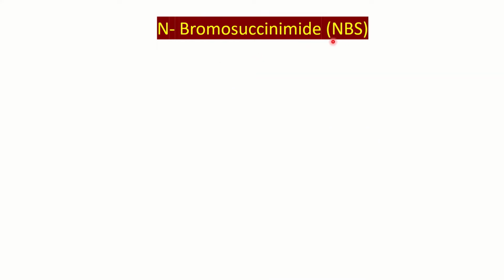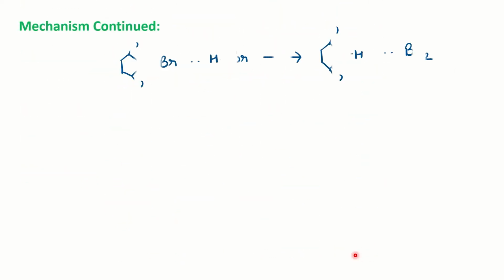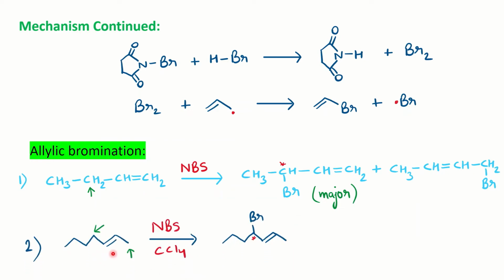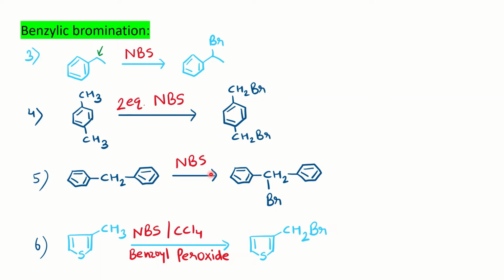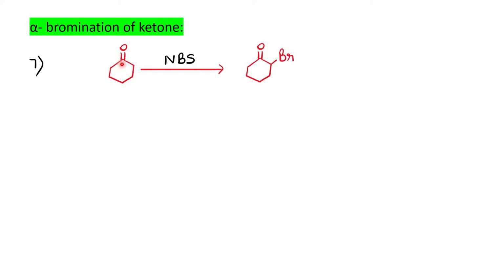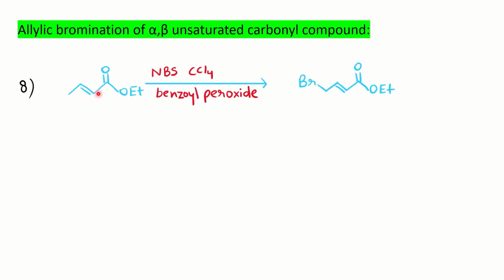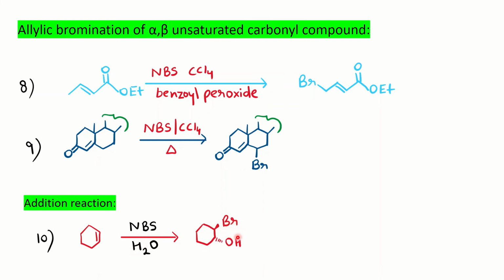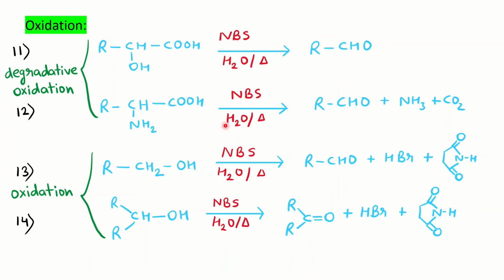N - Bromosuccinimide (NBS) reagent application & mechanism | Organic synthesis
This video will tell you free radical substitution by N-Bromosuccinimide (NBS) reagent and its  applications in allylic & benzylic bromination, allylic bromination of unsaturated carbonyl compounds, addition reaction and oxidation etc.
You will learn different  mechanism for NBS reagent under different conditions along with the short tricks to form the products.